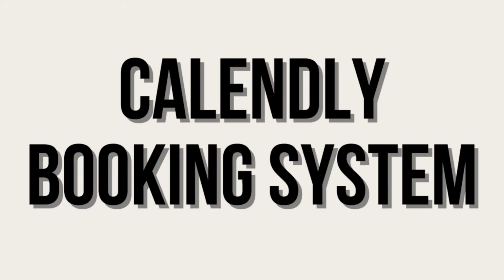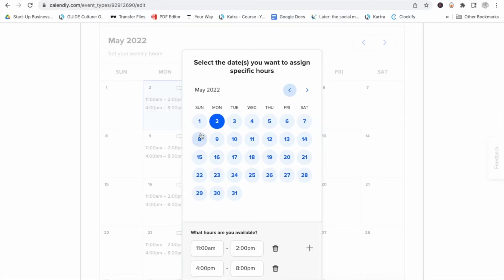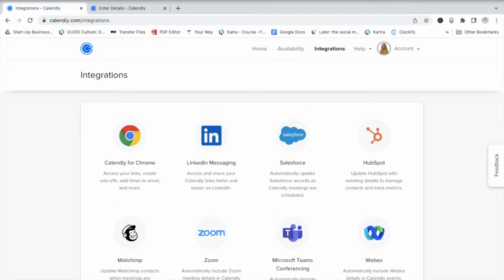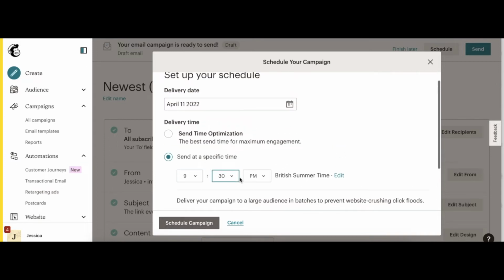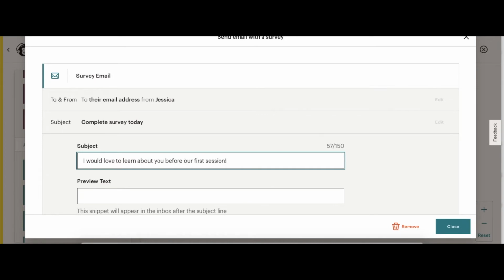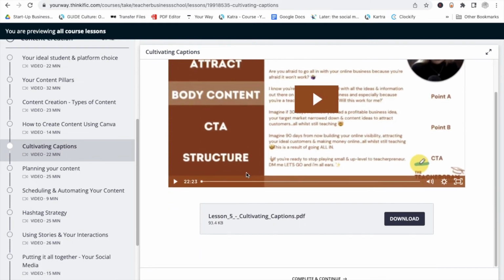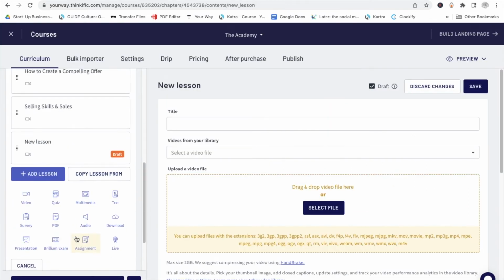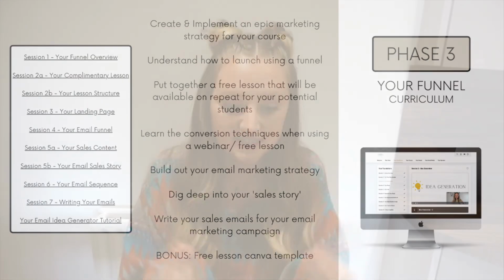AUTOMATE YOUR ONLINE TEACHING BUSINESS | TEACHERS & TUTORS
The UK's First Online Business and Personal Development School for Teachers Worldwide. Where educators transform their passion and expertise into thriving, sustainable online businesses with our proven framework. I'm here to guide you every step of the way!

This is your permission slip...

To go against the grain, to build your legacy, to say yes to your bigger dreams, and to say yes to your heart's desires. I'm grateful you are here!

- Jessica

What type of teacher can start creating & selling digital products so they can work from home?

Online Teachers 👩🏼‍🏫
Online Tutors 📕
Classroom Teachers 🧑🏽‍🏫
Teaching Assistants ⚡️
Language Teachers 🚀
Music Teachers 🎶
SEN Teachers 🥳
Early Years Teachers 🙏🏼
Art Teachers 🎨
Drama Teacher 🎭
ESL Teachers 📗
Outschool Teachers 📇
Palfish Teachers 🐠
Teacher ‘Influencer’ 📲
Teacher Content Creators 📱
Math Teachers ➗
English Teachers 📝
Science Teachers 🧬
History Teachers 🏛️
Reading Specialist 📙
Speech Therapist 🗣️
Religious Teachers ⛪️
French Teachers 🇫🇷
Spanish Teachers 🇪🇸

best digital products to sell
most profitable digital products
how to create digital products
types of digital products
selling digital products on etsy
digital products for teachers
teacherpreneur
ceo teacher
teacher digital products
teaching business
work from home as a teacher
teacherpreneur
teacher business
The teacher creator school
Teacher Creator
Online teaching business,
Remote teaching essentials,
Balancing work and travel as a teacher,
Remote work for teachers,
Teaching Online,
Teach Online,
Teach and Travel,